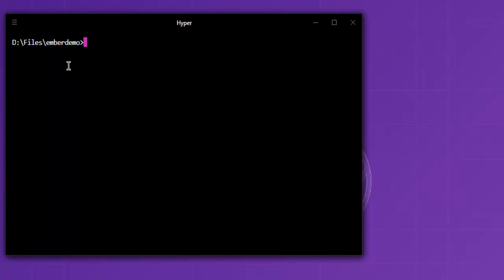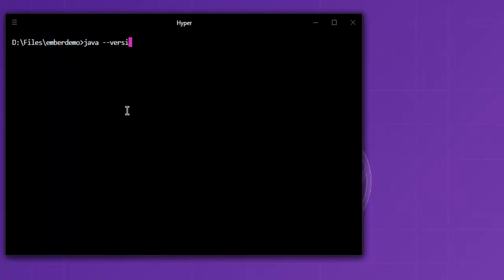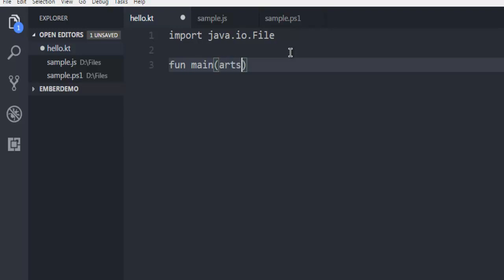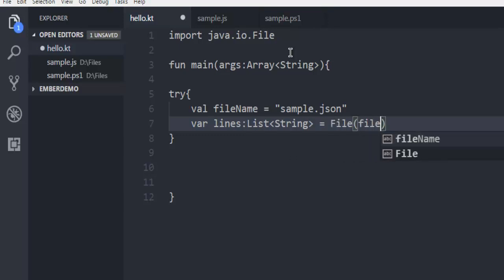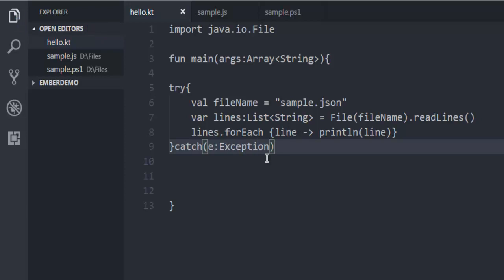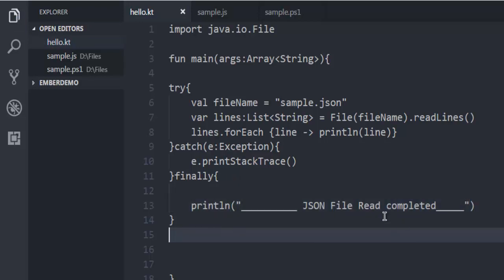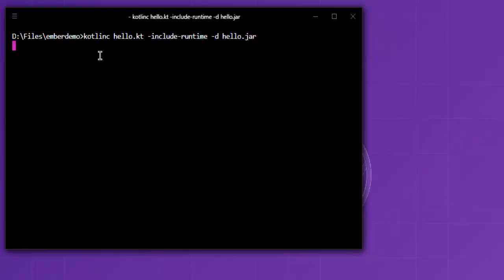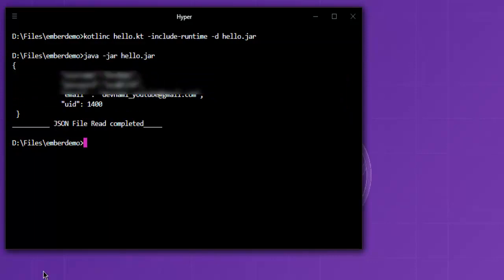Kotlin How to Read JSON File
Learn How to Read JSON File in Kotlin. Learn How to Read JSON File with example in Kotlin.